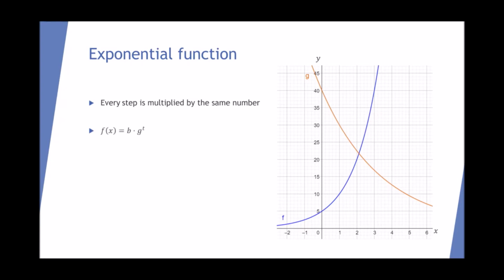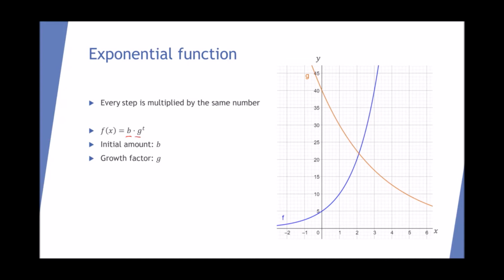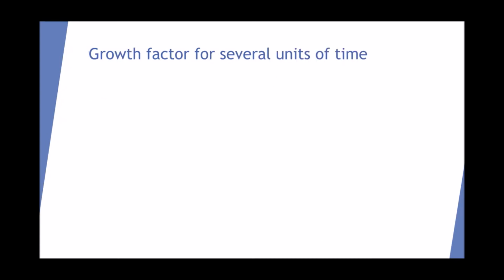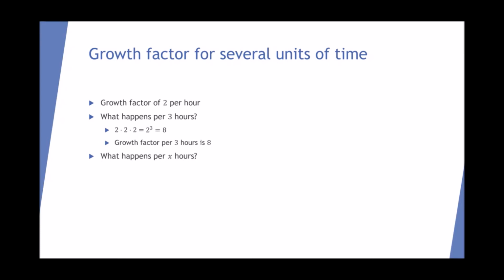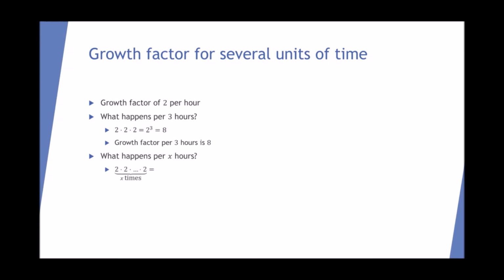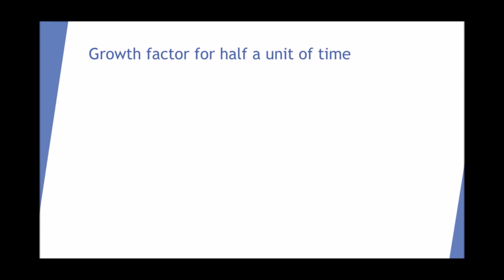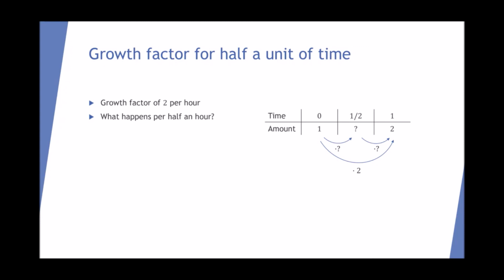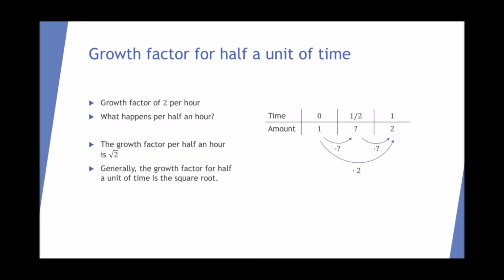Par 4 exponential functions - Modern Mathematics tvwo3 chapter 1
0:00 Intro
1:01 Exponential function
2:39 Growth factor for several units of time
3:58 Growth factor for half a unit of time